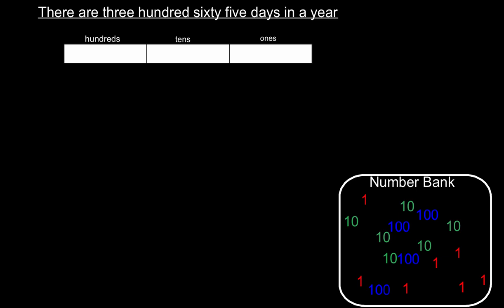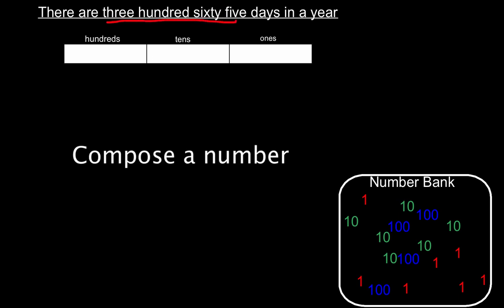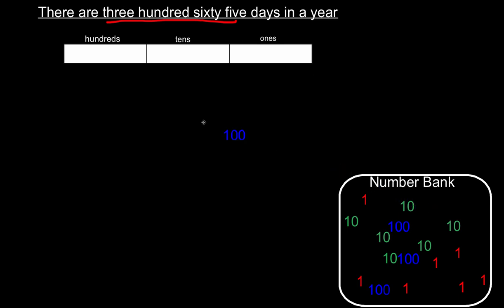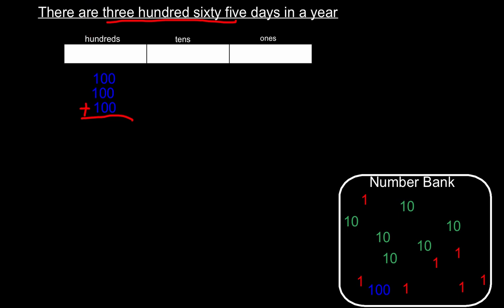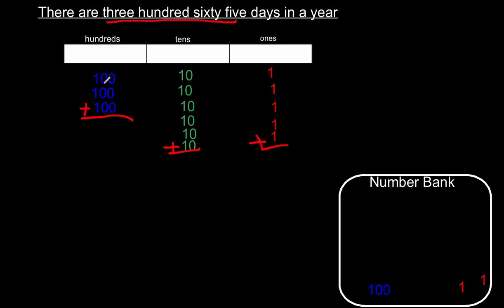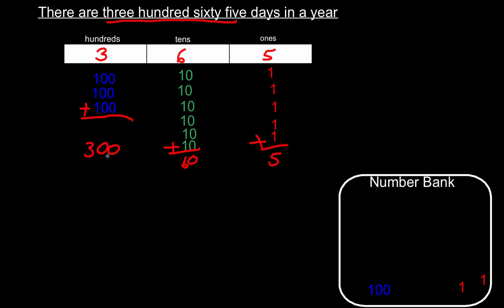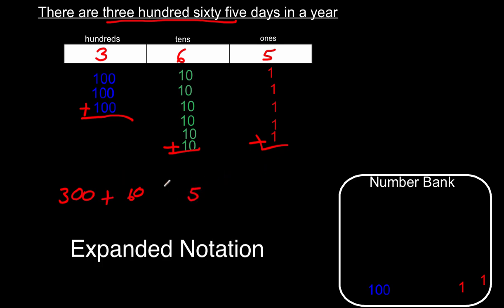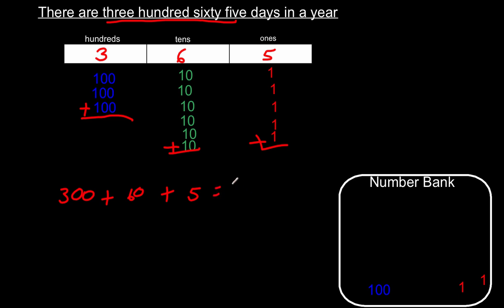Compose numbers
TEKs 3.2A
Compose and decompose numbers up to 100,000 as a sum of so many ten thousands, so many thousands, so many hundreds, so many tens, and so many ones using objects, pictorial models, and numbers, including expanded notation as appropriate.